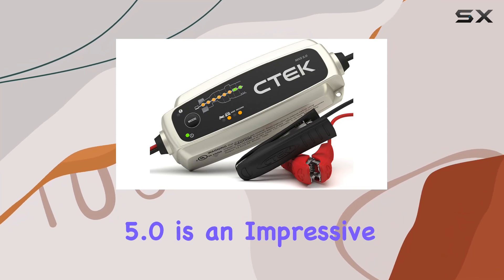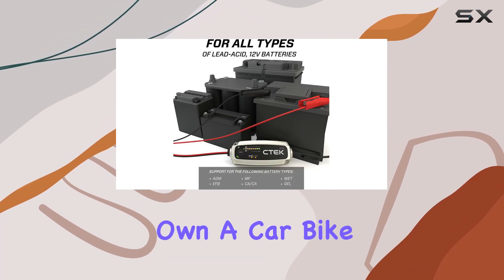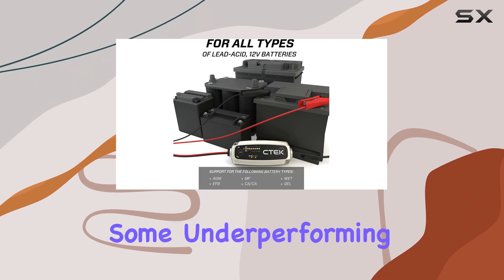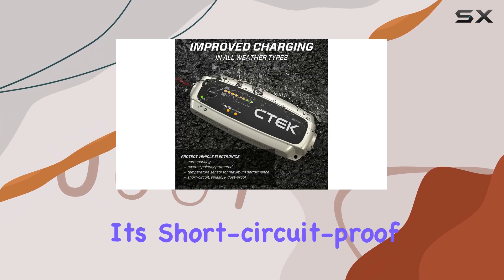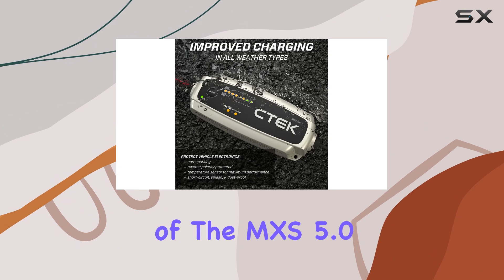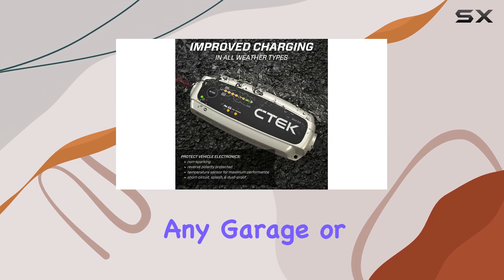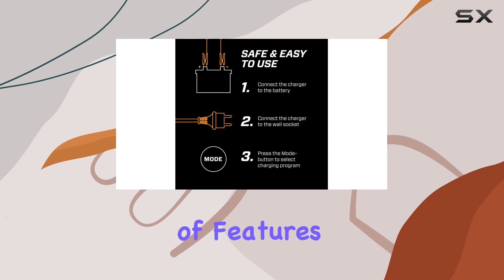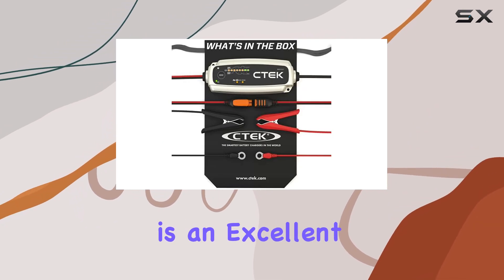CTEK MXS 5.0: The Ultimate Battery Charger Companion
0:00 Intro
0:07 Review

Things that we mentioned in this video:
CTEK - 40-206 MXS 5.0 : B00CD44RQO